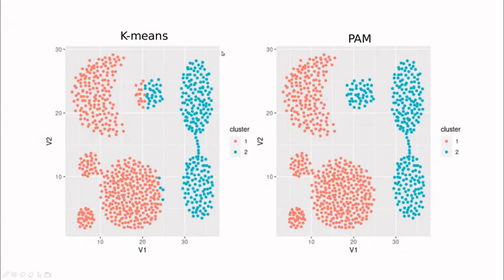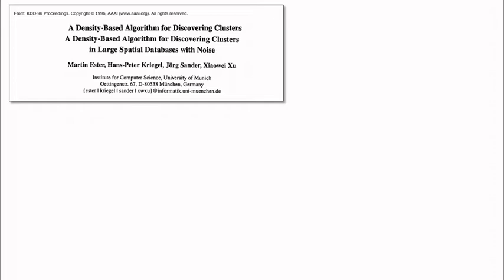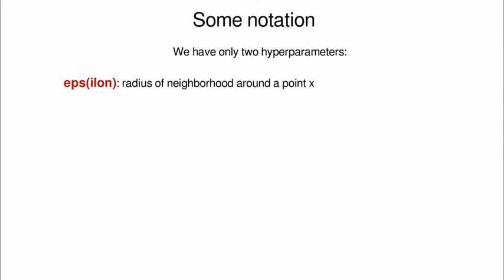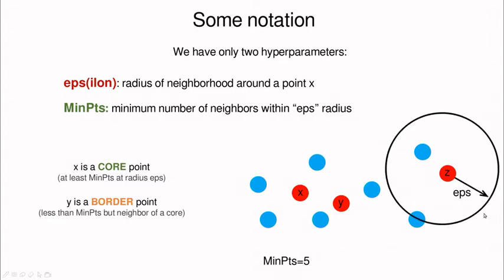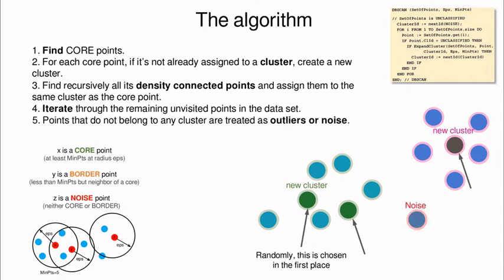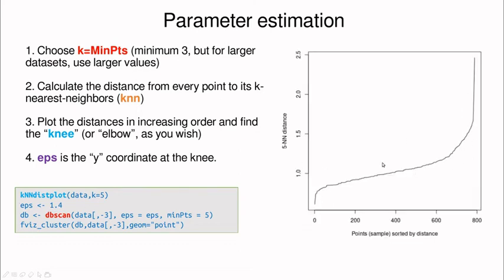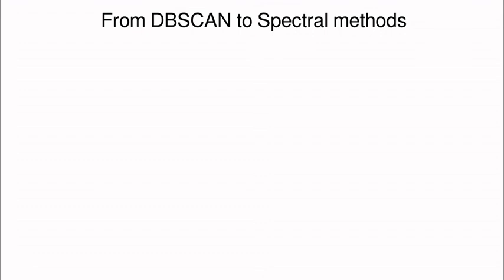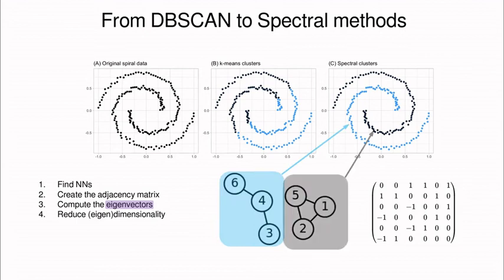Density-based clustering: DBSCAN